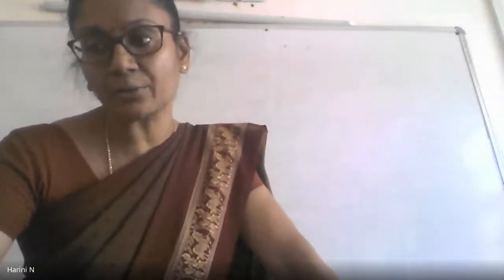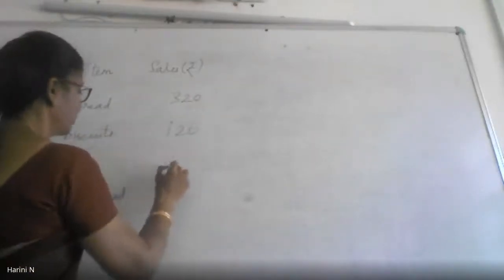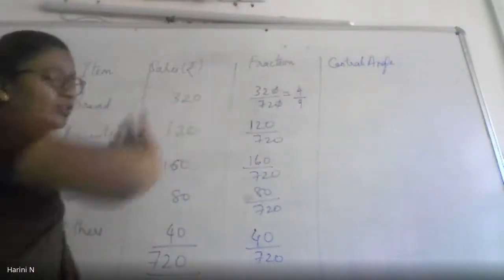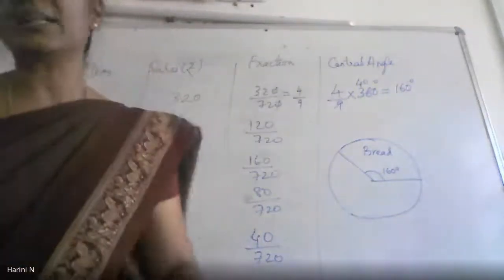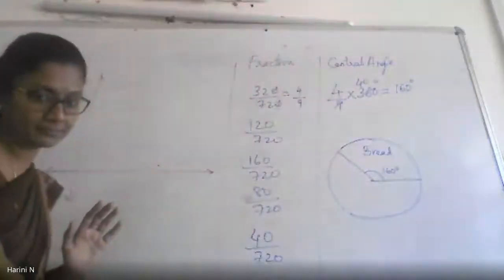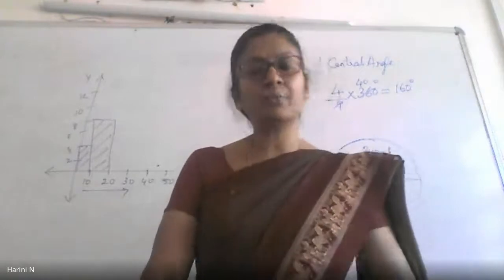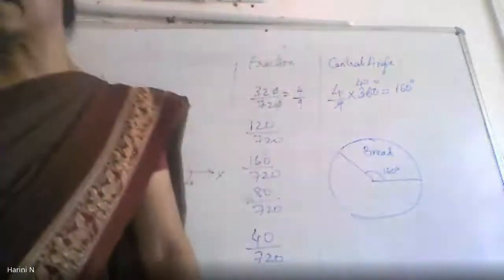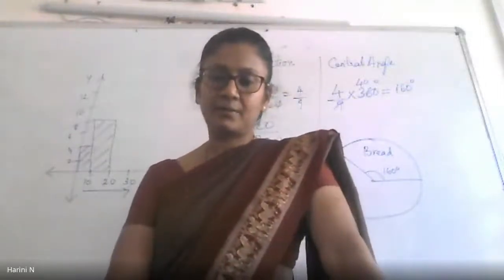Maths class 8 Revision Data Handling and Visualising Solids